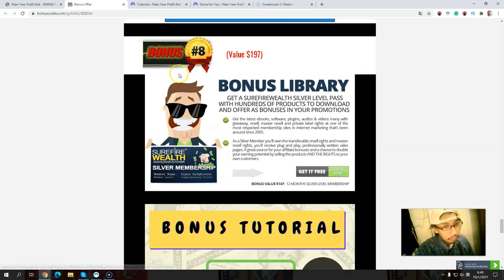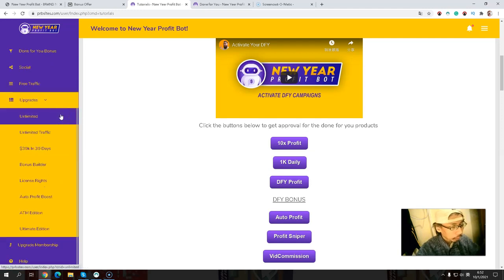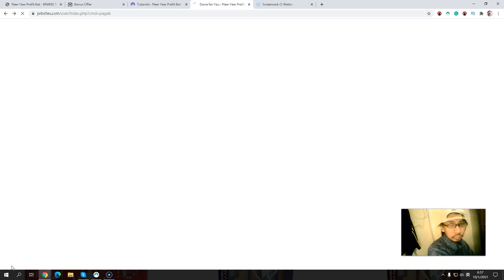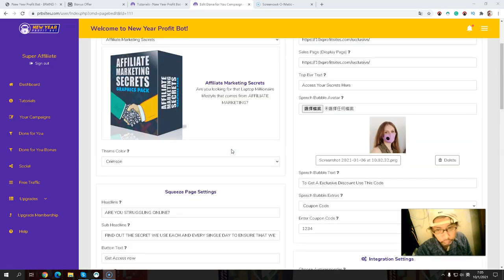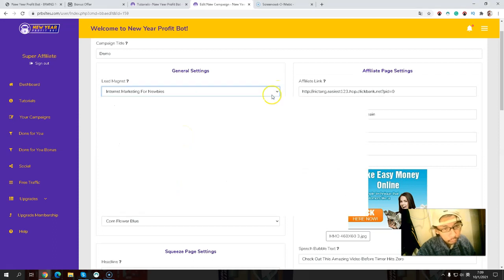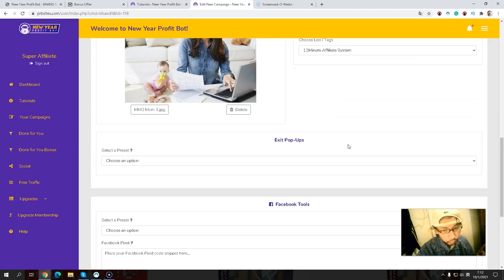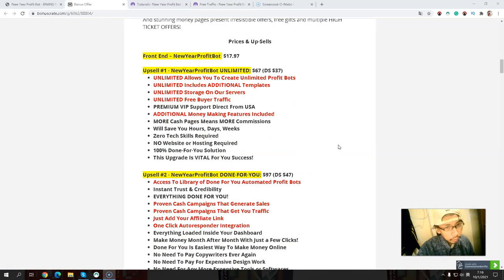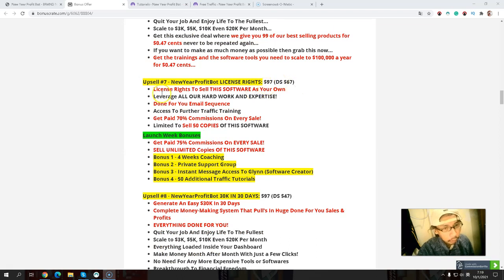🔥 New Year Profit Bot Review🔥 How To Create Profitable Email Lists & Hands-Free Commissions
Everything You Need For Ultra-Profitable Lists & Hands-Free Commissions Inside One Cloud-Based Platform!

MULTIPLE DFY Profit Bots

MULTIPLE Landing Pages

MULTIPLE Conversion Boosting Tools To Convert Visitors INTO SALES.

Get Paid To Build Your List

Recommended Resources

Free Traffic
(Rank Page 1 of Google)
(Hidden Gems Built-in Alternative Traffic Methods)

Paid Traffic
(FB & Instagram Ads Spy Tool)
(Done For You Winning PPC campaigns)

Slick (20-In-1 Video Traffic App)